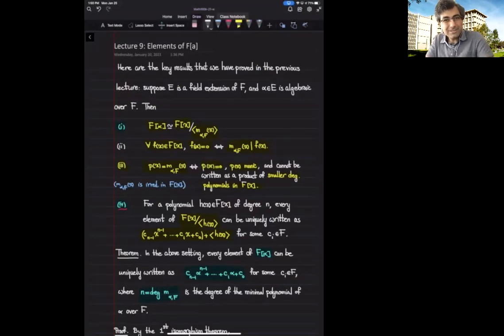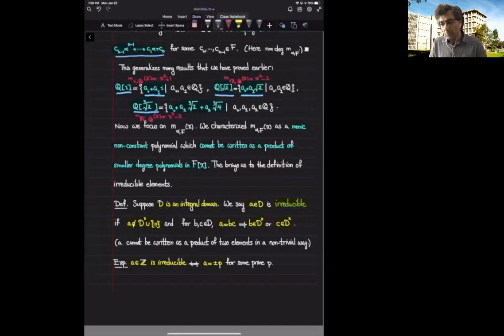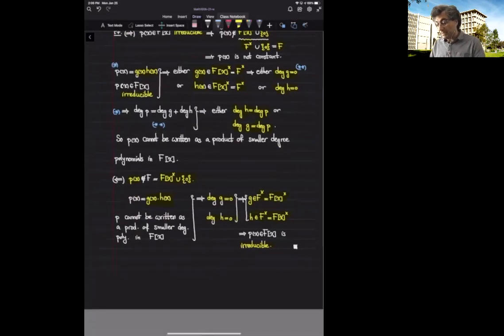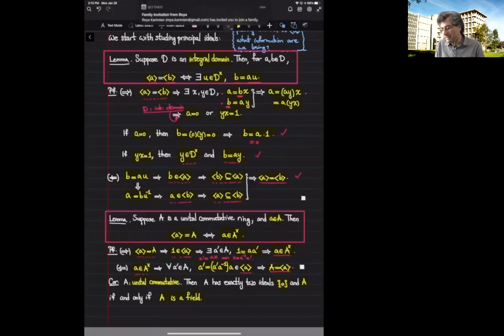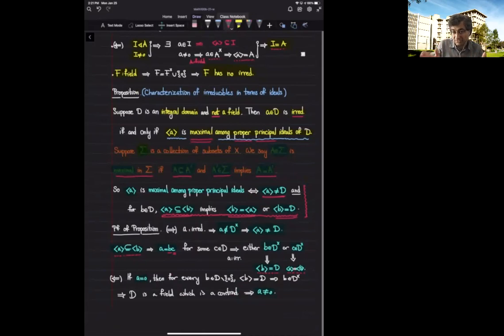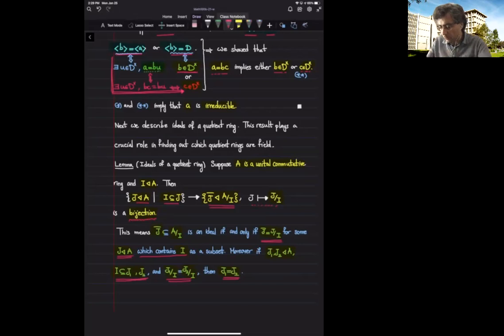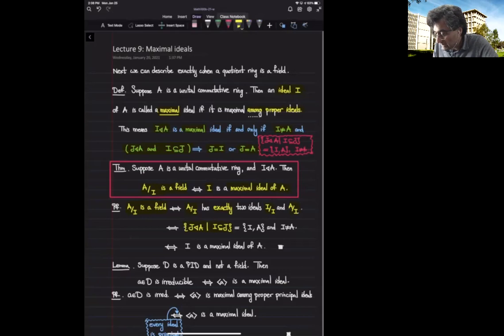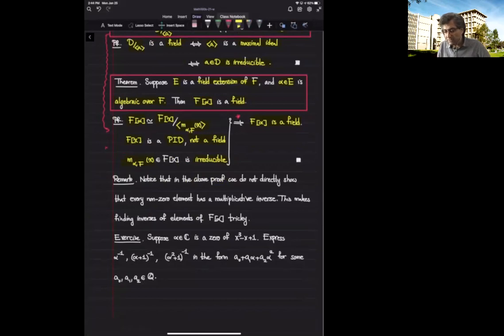Algebra: ring theory. Lecture 9, math 100 b, UCSD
Assuming that a is algebraic over a field F, every element of F[a] can be uniquely written as an F-linear combination of 1,a,...,a^(n-1) where n is the degree of the minimal polynomial of  over F. Irreducible elements of integral domains. In an integral domain,  (a)=(b) if and only if  a=bu for some unit u. In a unital commutative ring (a) is not proper if and only if a is a unit. A unital commutative ring is a field if and only if it has exactly two ideals.  a in D is irreducible if and only if (a) is maximal among proper principal ideals of D. Maximal ideals. Ideals of A/I are of the form  J/I where  J is an ideal of A which contains I. In a unital commutative ring A  an ideal I is maximal if and only if A/I is a field. In a PID D  which is not a field,  a is irreducible if and only if D/(a) is a field. If E is a field extension of F and a in E is algebraic over F, F[a] is a field.